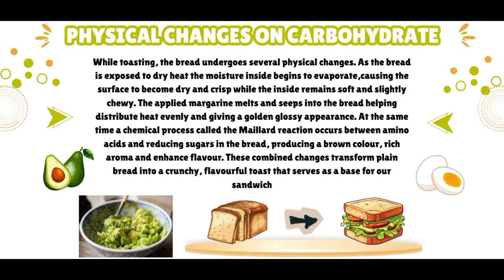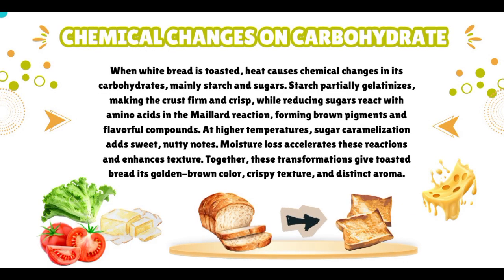MINI PROJECT - FOOD CHEMISTRY (GROUP 3)